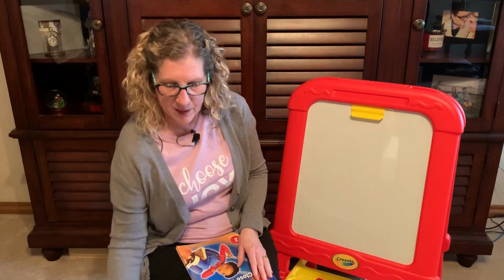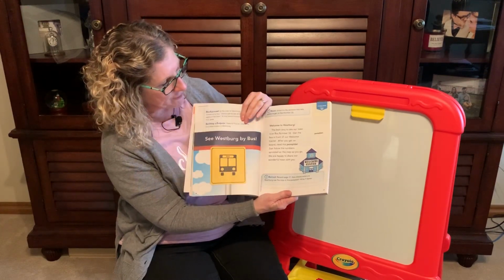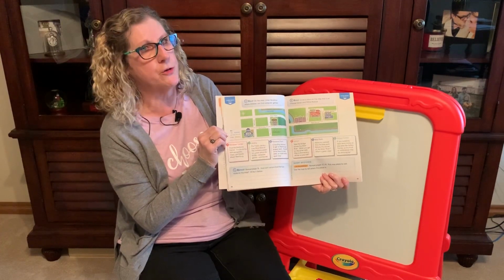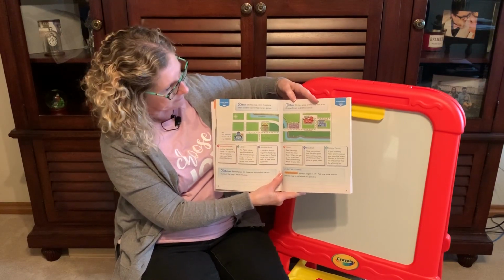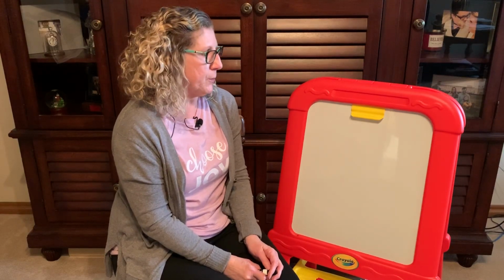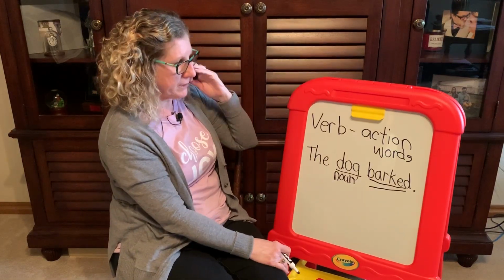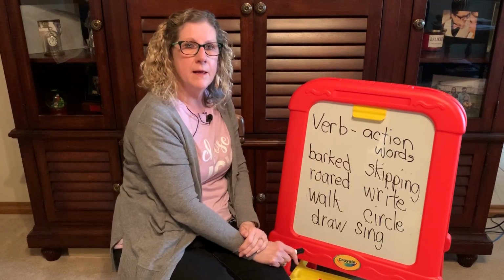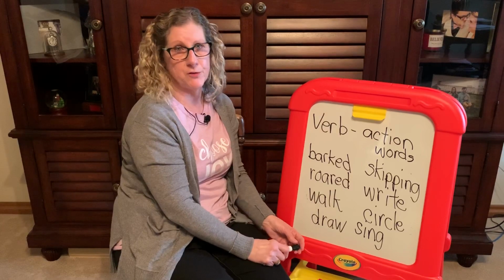Mrs. Simpson: Monday Reading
Mrs. Simpson is here to work with you on the next story in your Close Reader. She will also teach you about verbs!